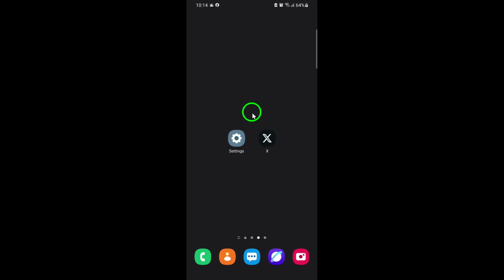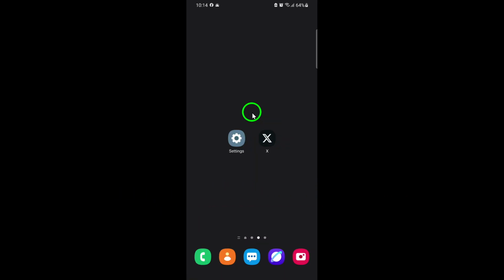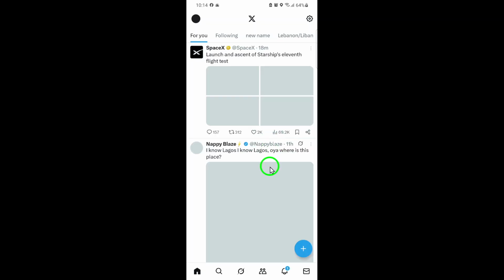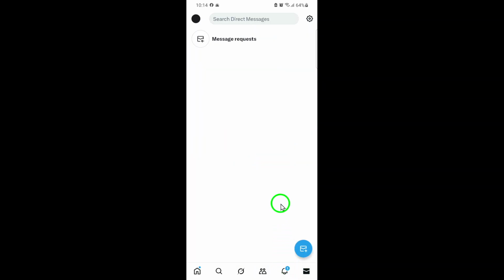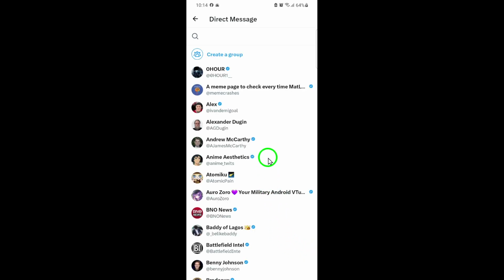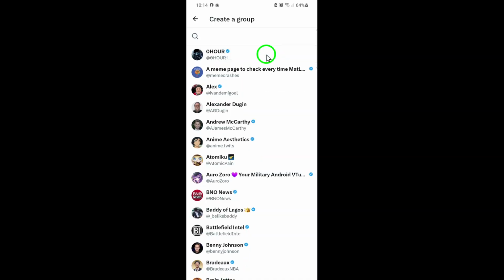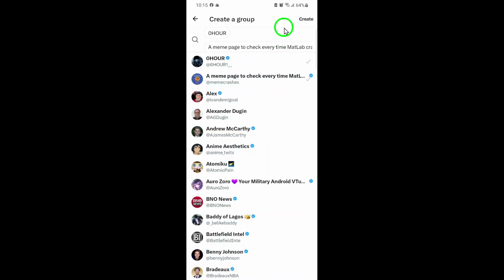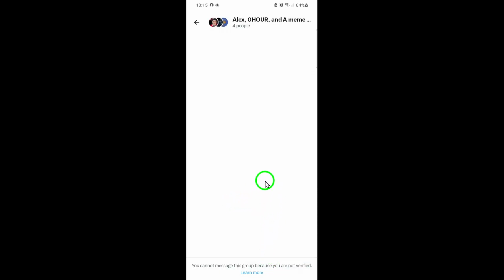How To Create a Group Message on X App (Updated)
Learn how to create a group message on the X app with this quick and updated guide. This step-by-step tutorial will show you exactly what to tap so you can start chatting with multiple people at once.

Steps to create a group message on X app:

1. Open the X app

2. Tap on the Message icon at the bottom

3. Tap New Message icon

4. Tap Create a group

5. Select contact & tap Create-
Timeline:
00:00 Start
00:12 How to do it
01:05 End